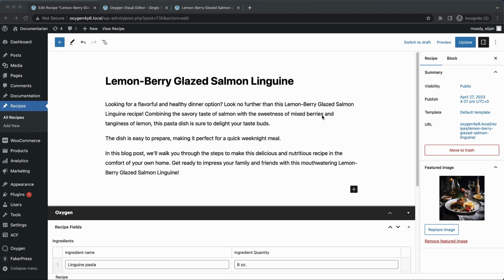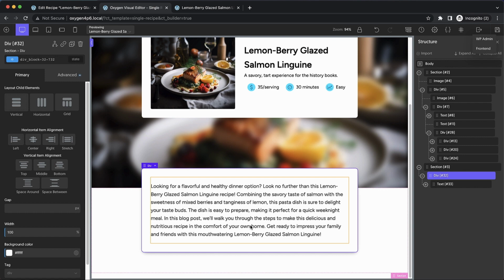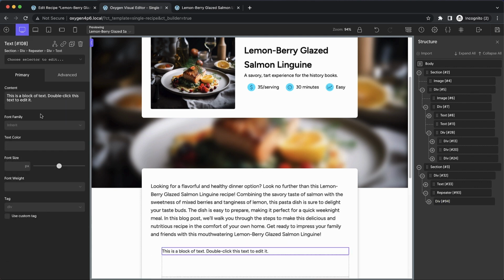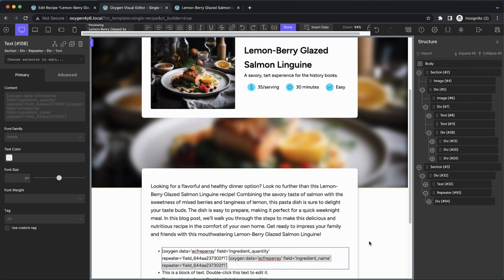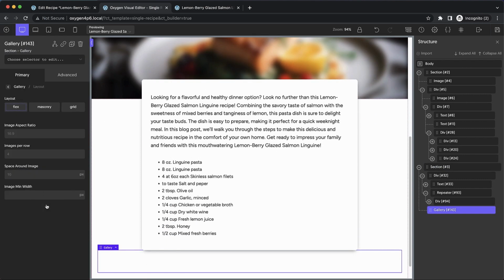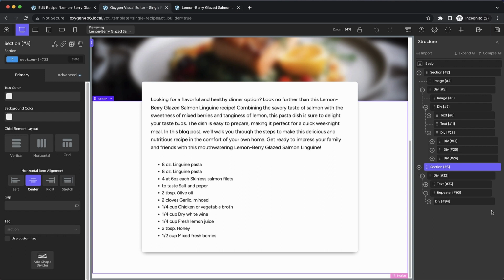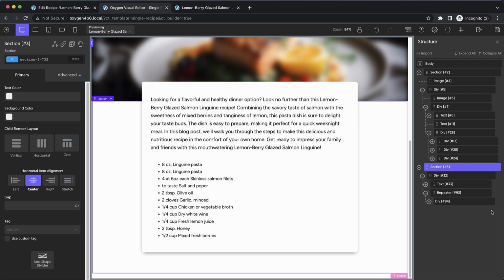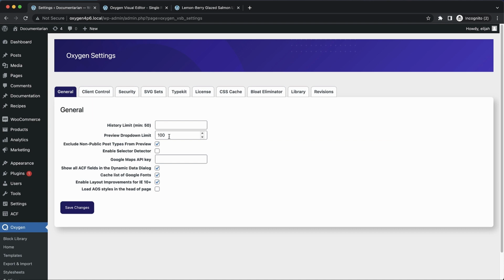What's New In Oxygen 4.6 - Bug fixes, Polish, Custom Tags For Repeaters, And More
Oxygen 4.6 brings you bug fixes, tweaks, polish, custom tags for Repeaters, and lazy loading for Video & Gallery elements.

The Facebook group is the fastest way to get help with Oxygen. Talk with thousands of Oxygen users, designers, developers, and WordPress experts. It's also where to get sneak previews of what's coming to future versions of Oxygen and download alpha/beta versions.